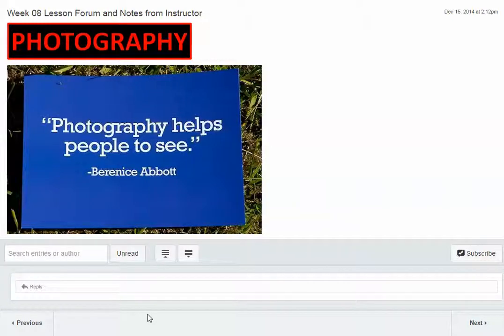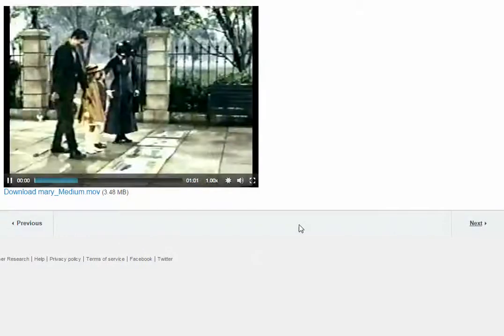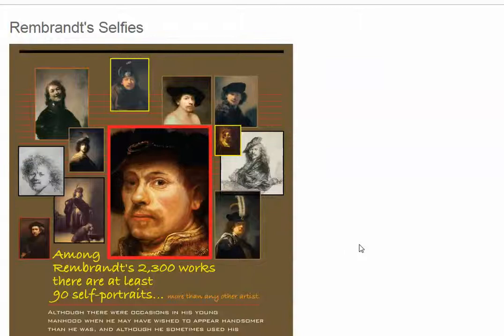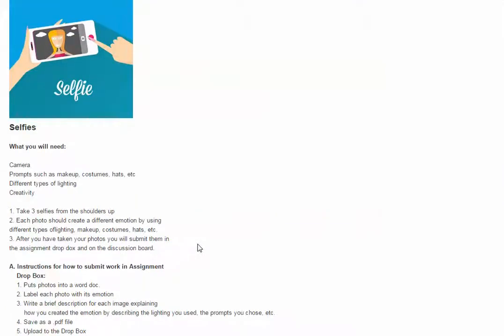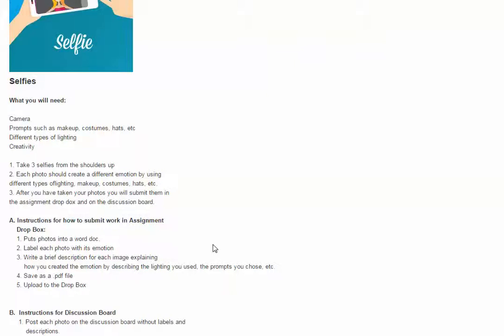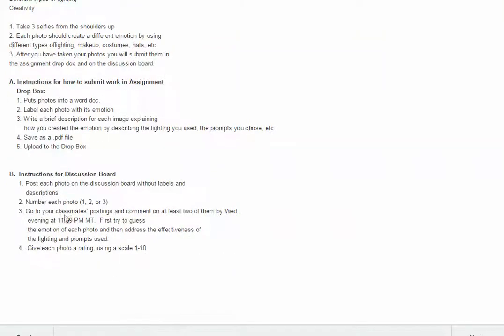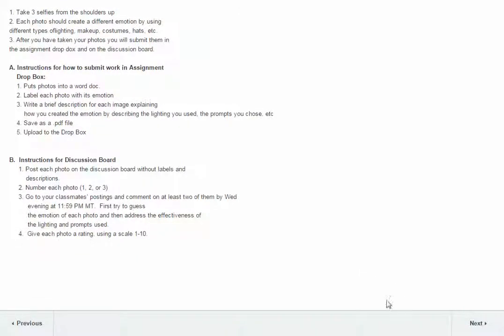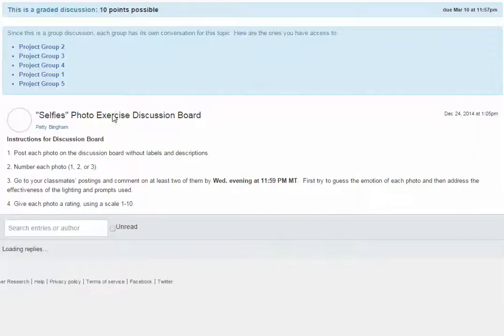1/29/2015 4:04:05 PM